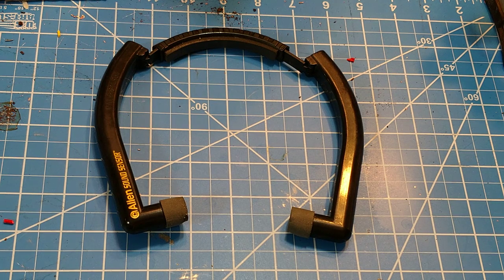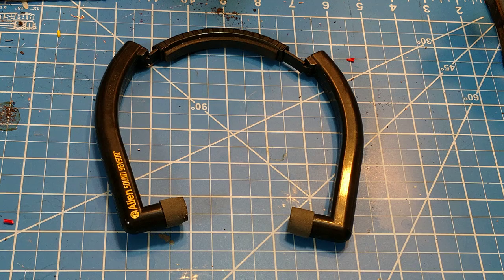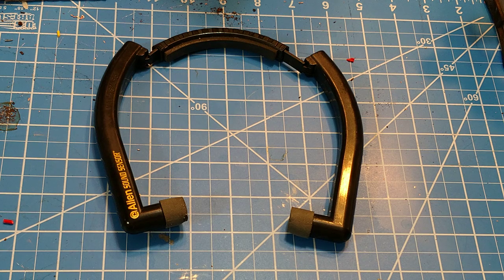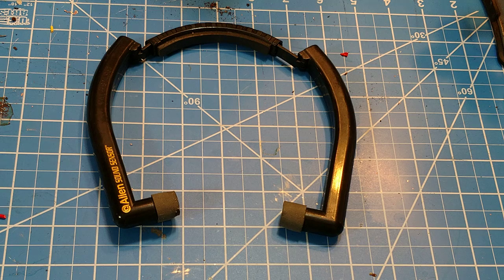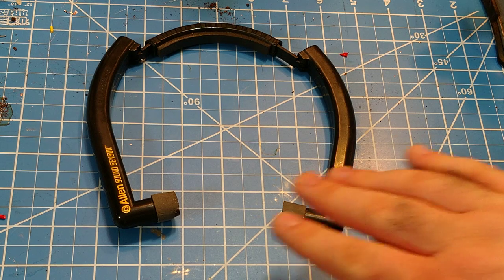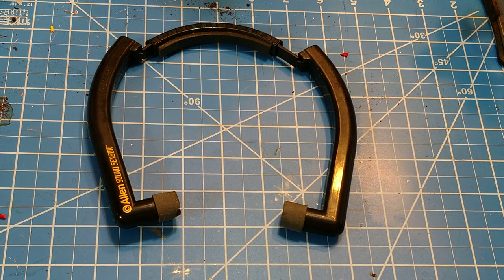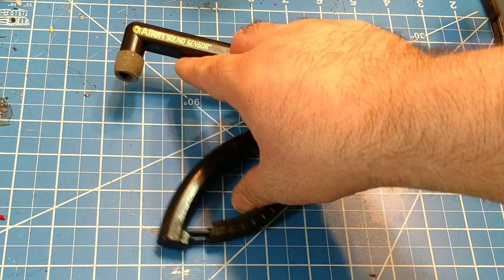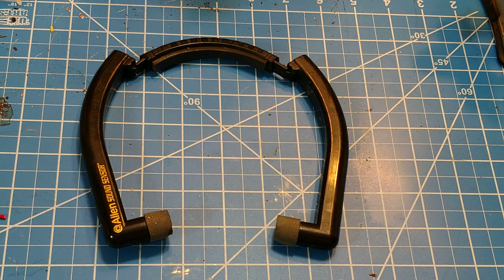Allen Company Sound Sensor noise Reduction hearing protection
Allen Sound Sensing noise reduction hearing protection

     Noise Reduction Rating of 26dB
    Outperforms electronic hearing protection
    Lightweight, folds to fit in your pocket
    Reduces the "echo" effect in conversation
    Adjustable headband, includes extra foam cushions
    Hearing protection device is a compact, convenient set that consistently outperforms electronic protection
    Allows easy conversation without irritating "echo" effect; noise reduction rated to 26 NR